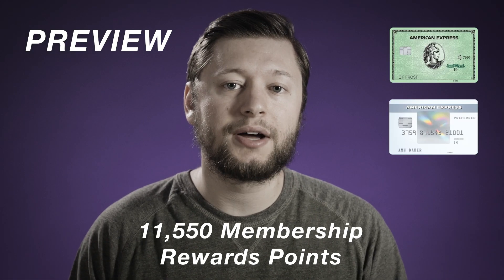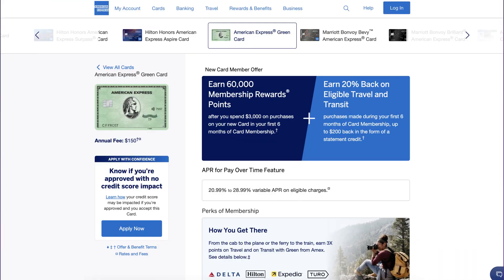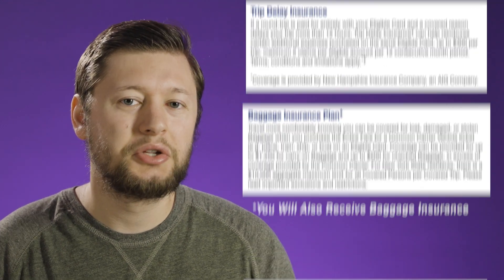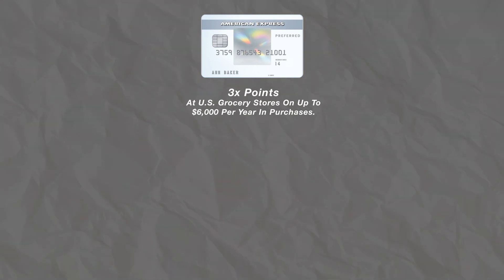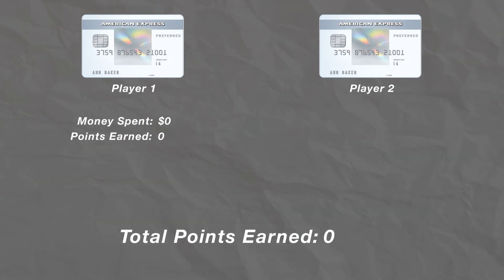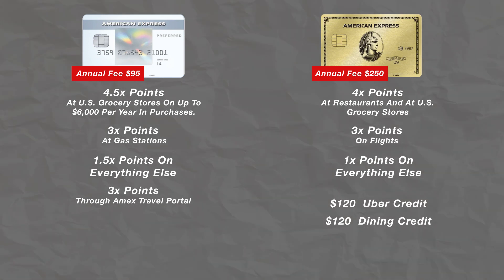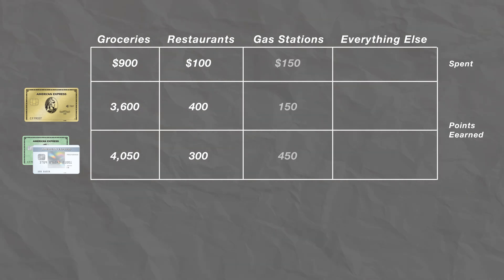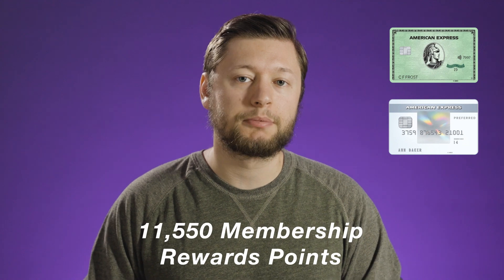Say Goodbye to the Gold Card: Amex Green Card & Everyday Preferred Setup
In today’s video, I am going to talk about one of my new favorite setups, the Amex Green Card and The EveryDay Preferred Card. These two cards paired together have the potential to earn a huge amount of points for only a combined annual fee of $245. I will also compare these cards to similar cards like the Amex Gold Card, Chase Sapphire Preferred, and the Citi Premier Card. Let me know what you think of this setup in the comments section.

Intro: 0:00
Green Card: 0:40
EveryDay Preferred Card: 2:48
2 Player Setup: 3:50
EveryDay Preferred vs Gold Card: 4:48
Green Card and EveryDay Preferred Setup: 5:13
Points Earning Examples: 5:45